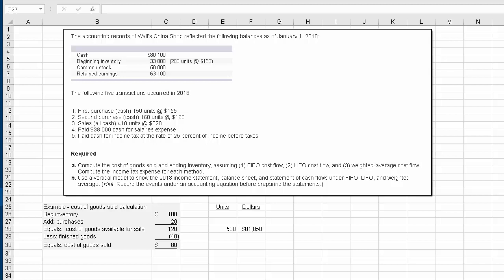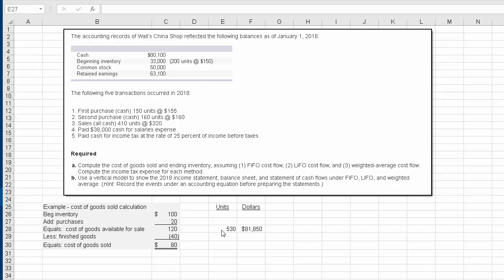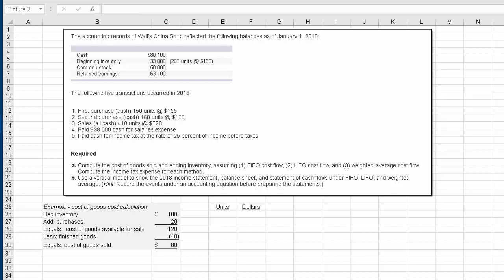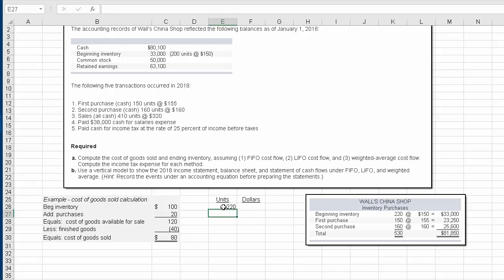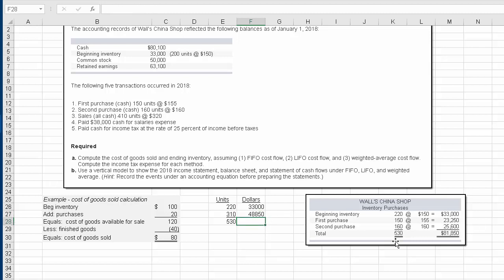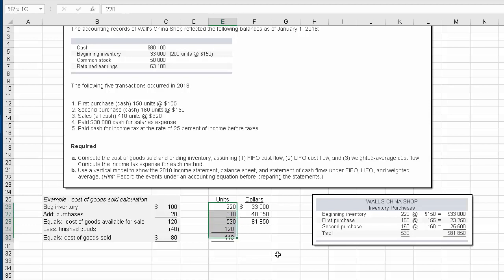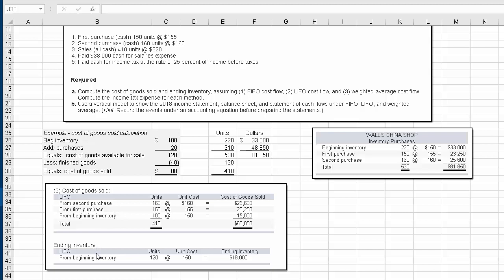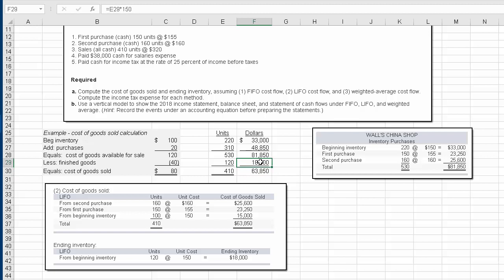Inventory Cost Flow P5-32 LIFO Method